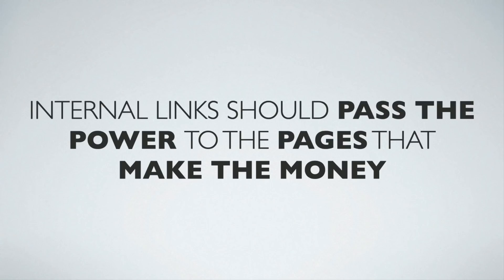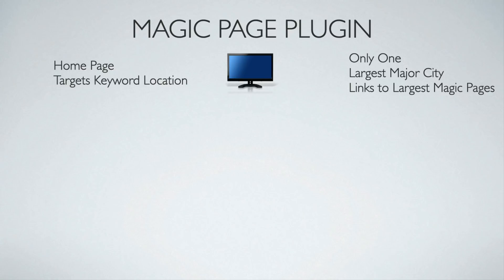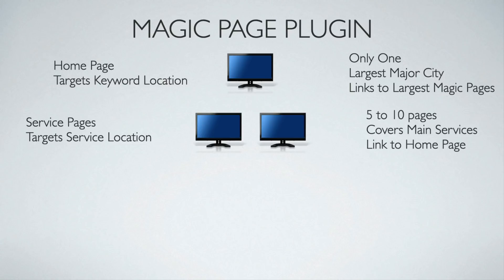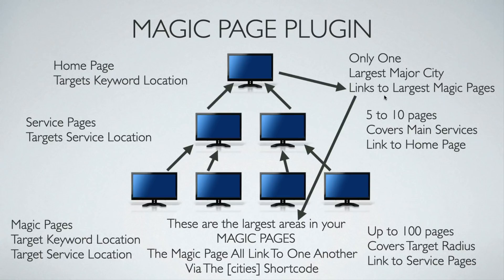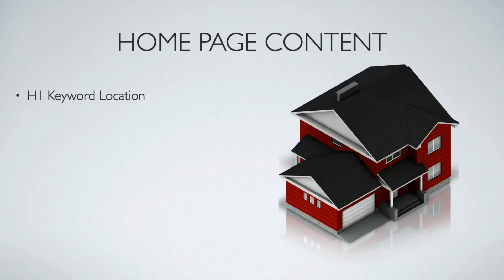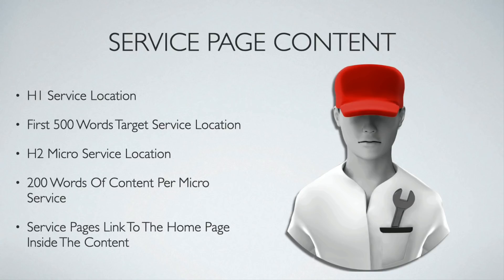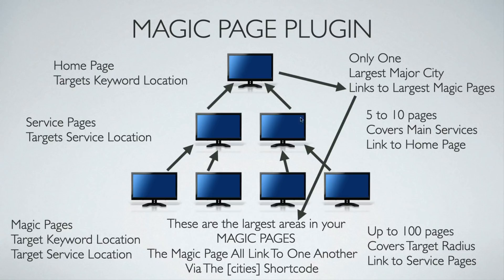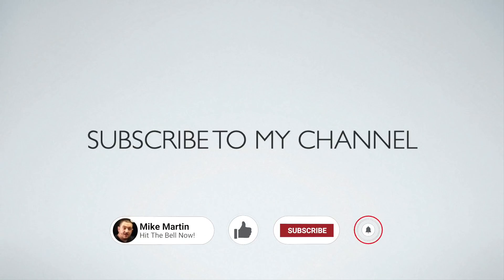Website Internal Linking Structure + Content Writing Structure For Best Result in Magic Page Plugin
Website Internal Linking Structure - When you're building a website you need to focus on the Website Internal Linking Structure far in advance of the off-page SEO and external link building because in most cases, this and quality content is all you need to succeed.